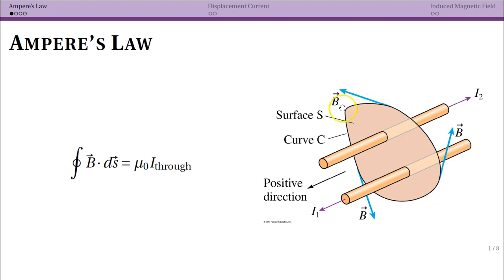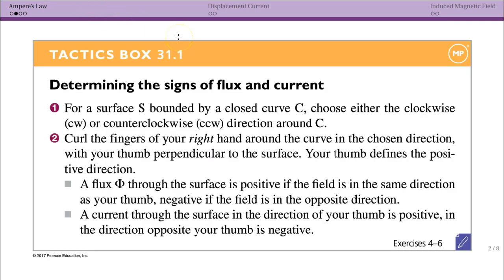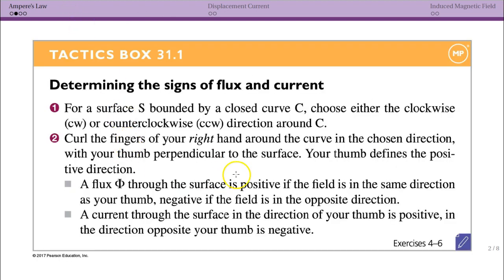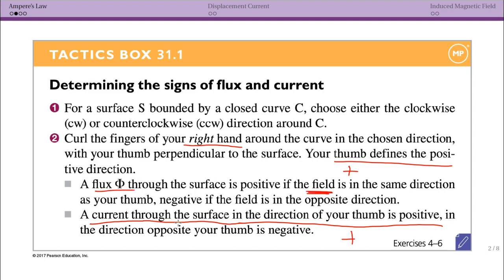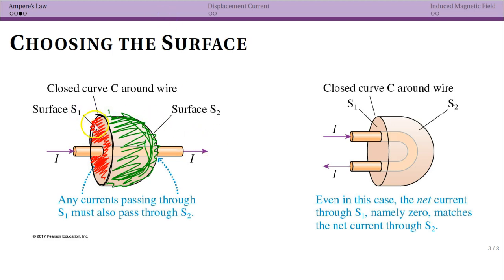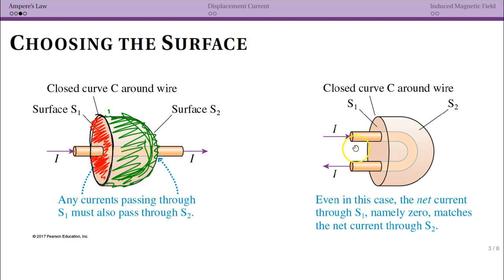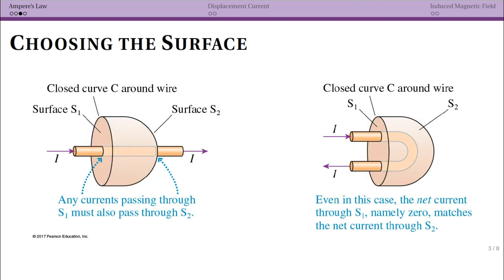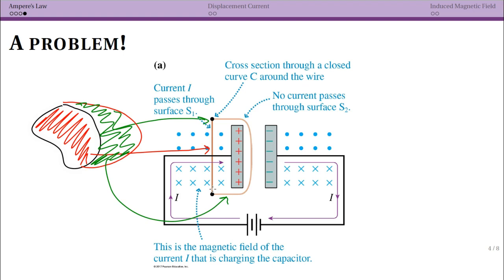Ampere's Law - Review (31.3)